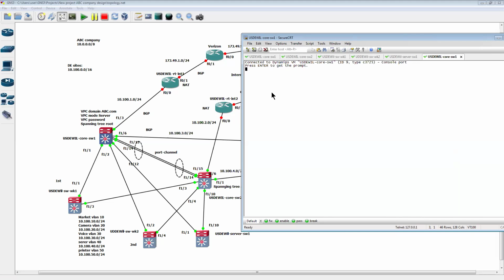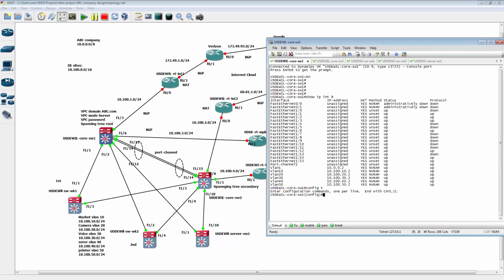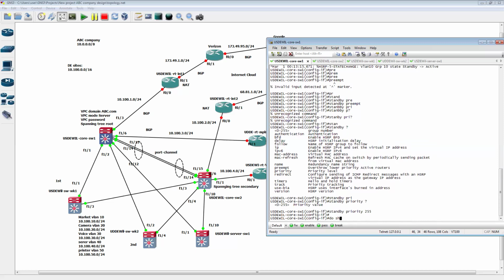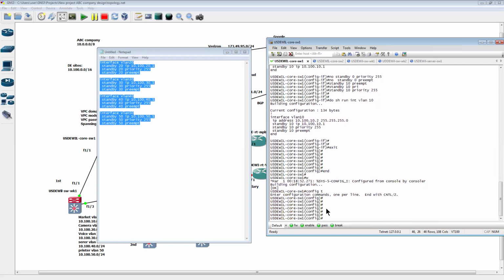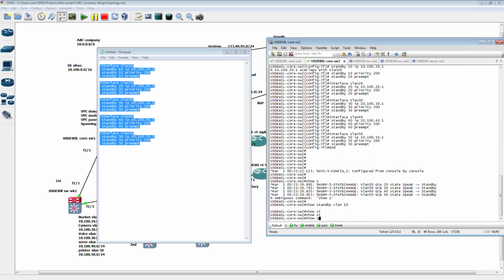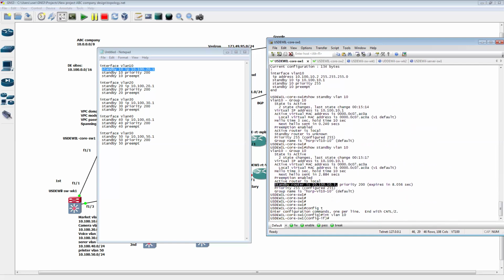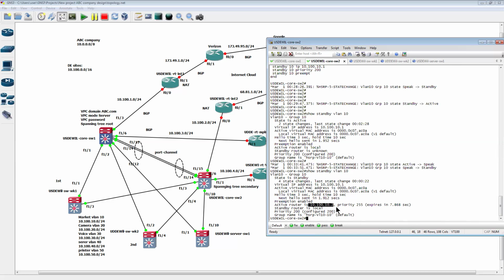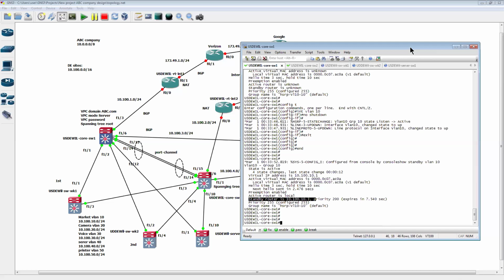Day-4 Demo Setup ABC Company from fresh network With Anthony cisco switch#HSRP#Standby group Vlan IP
Demo details:
-Configuring Cisco HSRP IP
example command line:
interface Vlan10
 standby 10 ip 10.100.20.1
 standby 10 priority 200
 standby 10 preempt

interface Vlan20
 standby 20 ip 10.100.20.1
 standby 20 priority 200
 standby 20 preempt

interface Vlan30
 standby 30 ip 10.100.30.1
 standby 30 priority 200
 standby 30 preempt

interface Vlan40
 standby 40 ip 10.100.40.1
 standby 40 priority 200
 standby 40 preempt

interface Vlan50
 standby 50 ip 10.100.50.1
 standby 50 priority 200
 standby 50 preempt